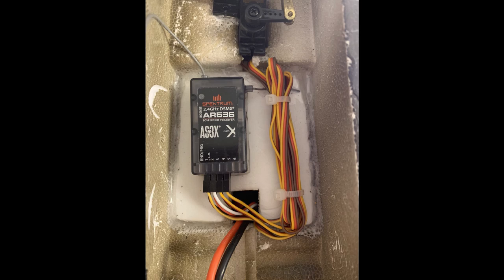Spektrum AR636 Programming Series - Part 13: Installing the Spektrum AR636 Receiver in your Model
Part 13:

Installing the Spektrum AR636 Receiver in your Model